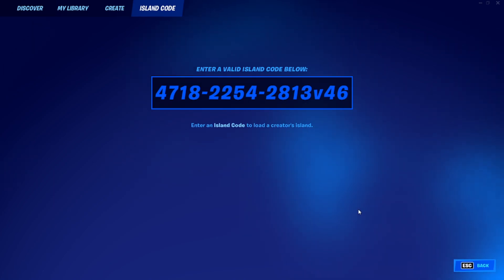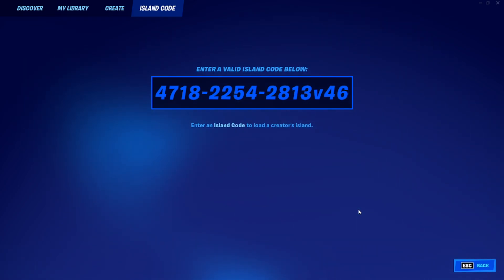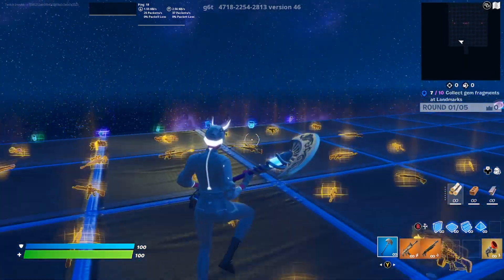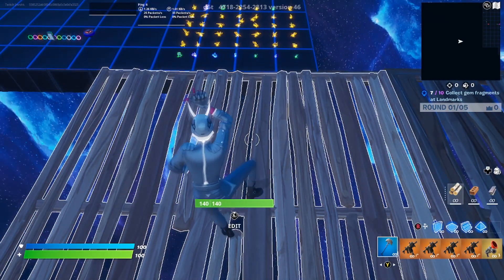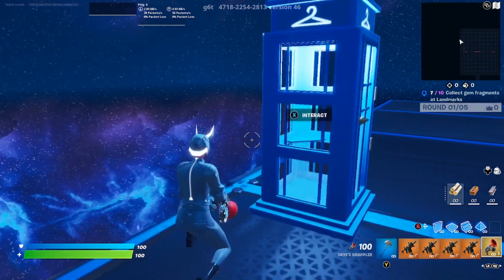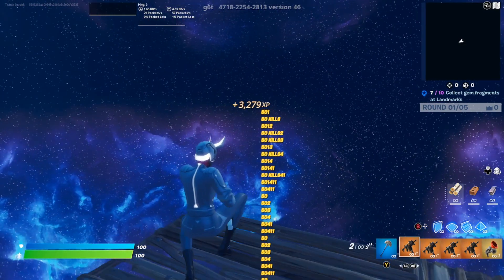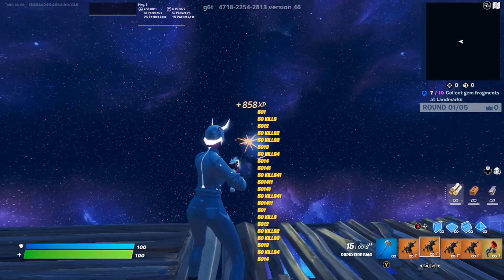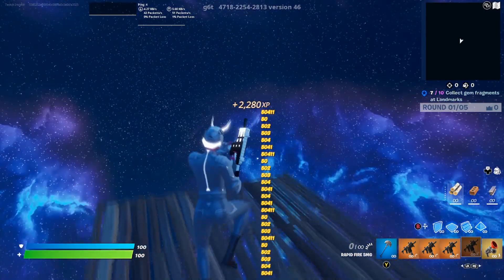NEW Insane XP Glitch In Fortnite Chapter 3! (300,000 XP Per Minute)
So in this Fortnite battle royale video I’m gonna be showing you guys Fortnite for Fortnite battle royale in Battle royale with this video today I am going to be showing you all a brand new working xp glitch in fortnite chapter 3! This new infinite xp glitch works after the patch in fortnite chapter 3! The new xp glitch can  give you unlimited xp here inside of fortnite chapter 3! This insane xp glitch gives you infinite xp in fortnite chapter 3!